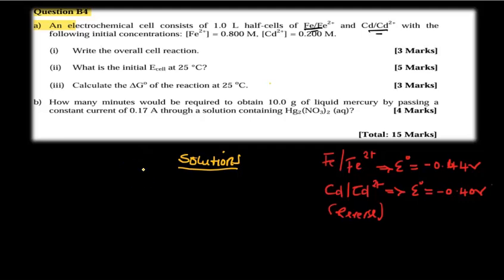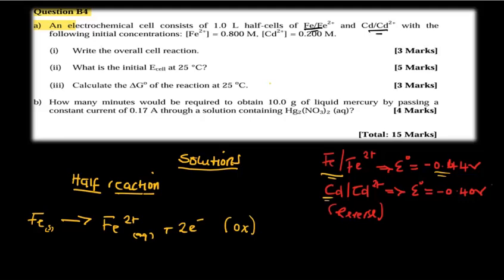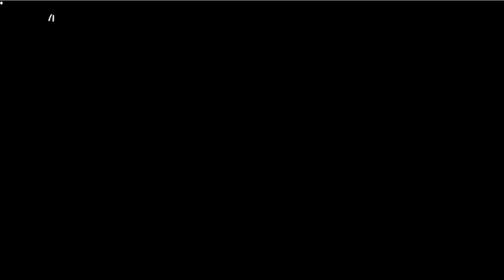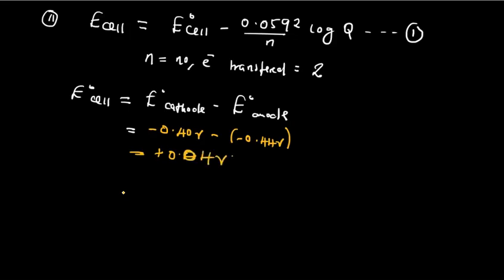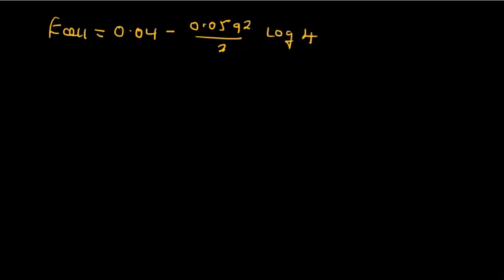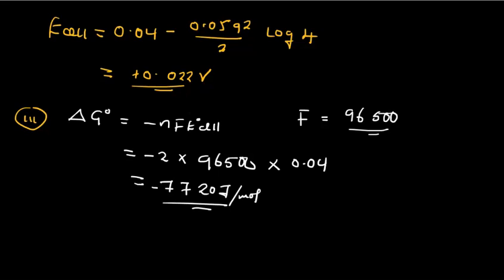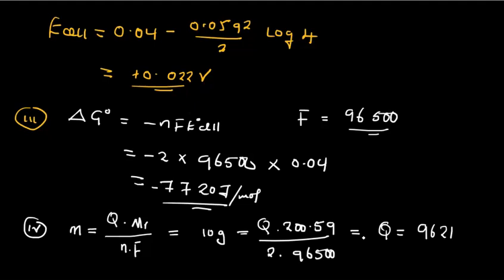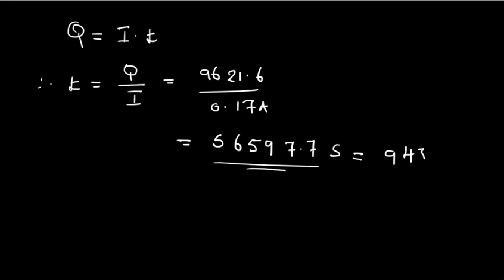Ecell electrochemistry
Ecell using Nersnst equation